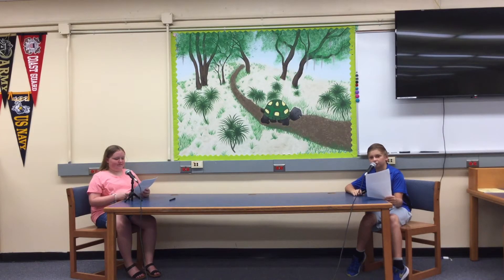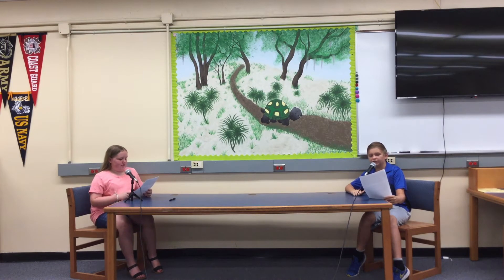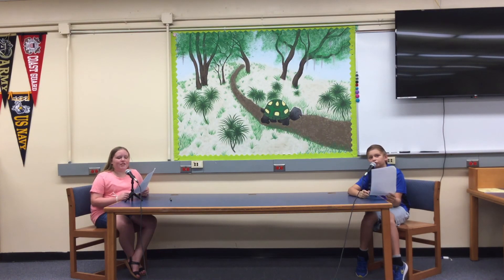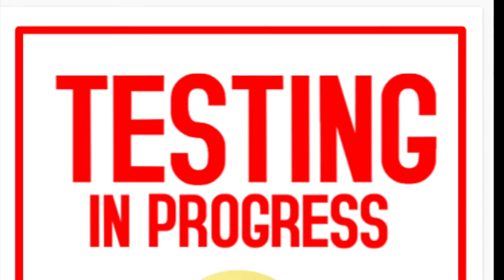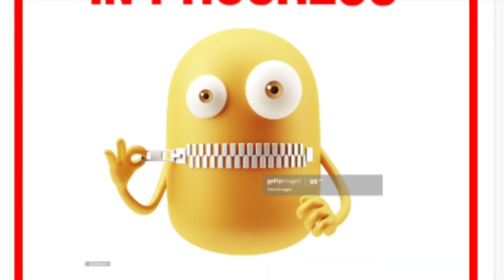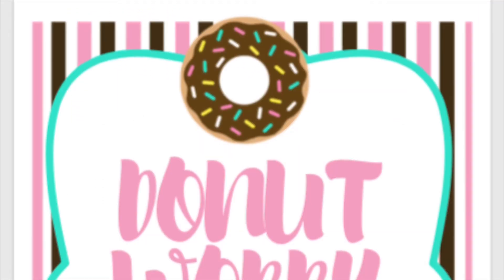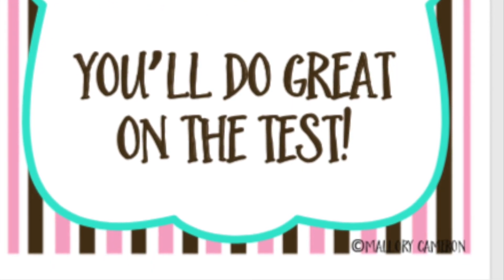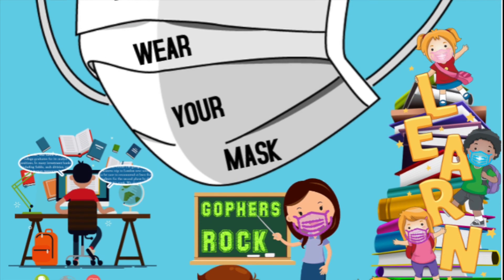April 21 NewsShow